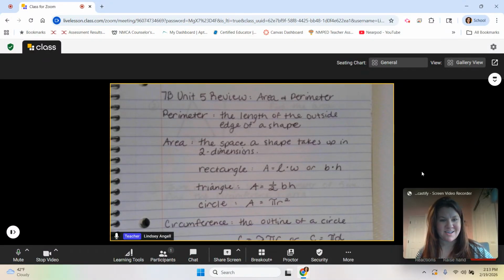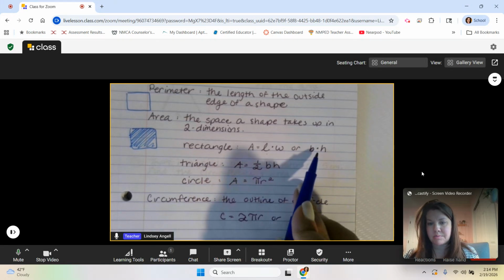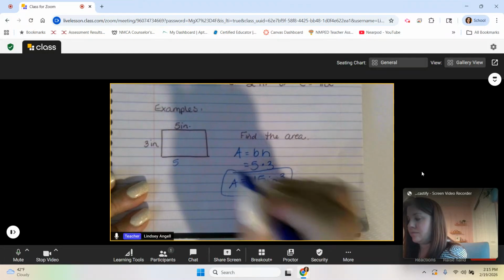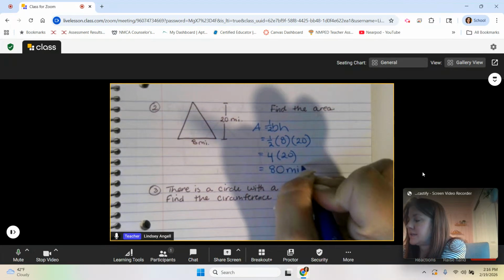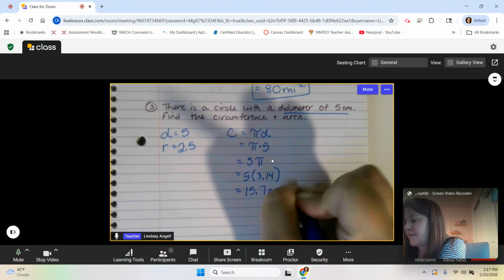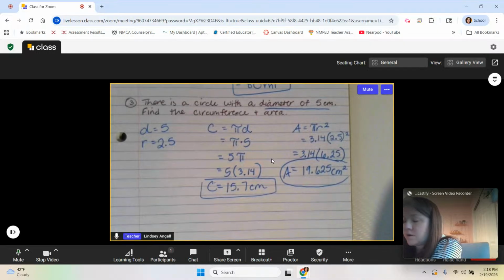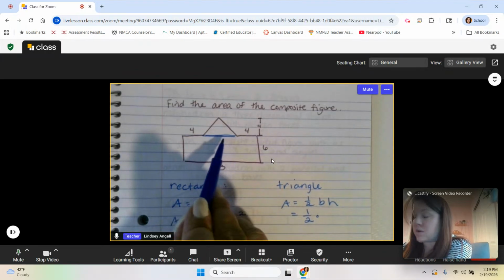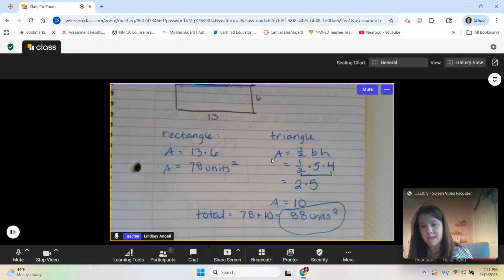7B Unit 5 Review: Area & Perimeter